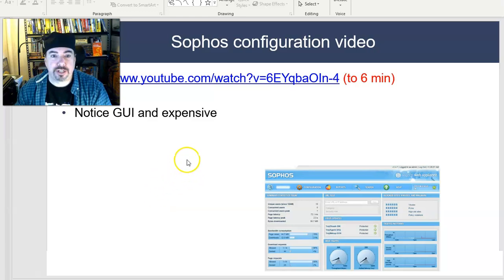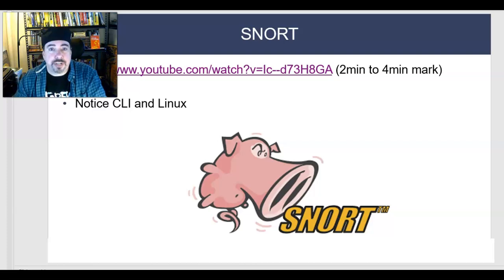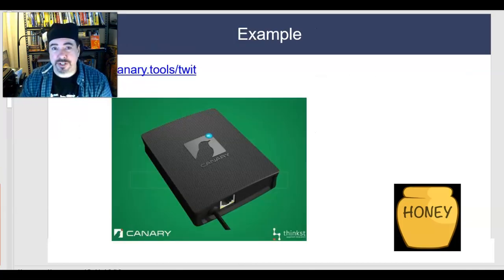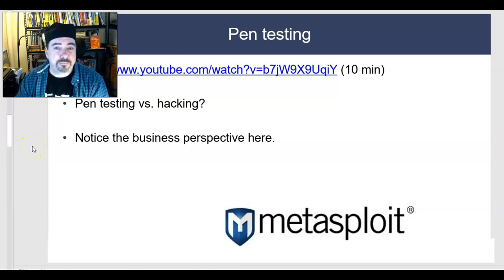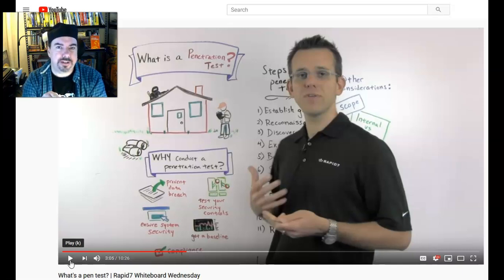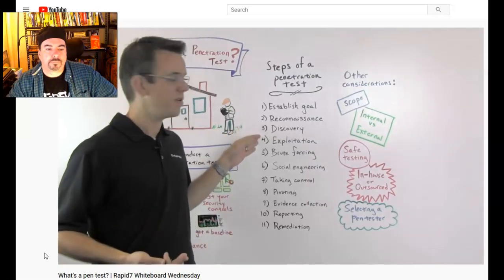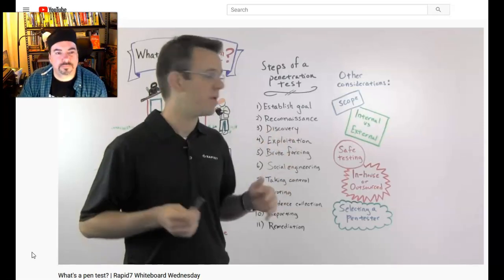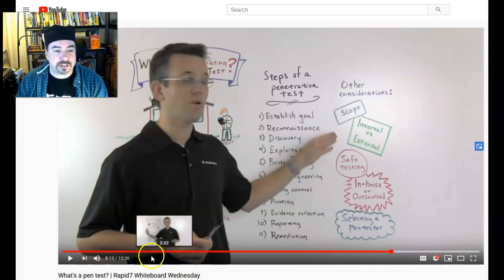CMIS422 Ch7 wrapup part 2